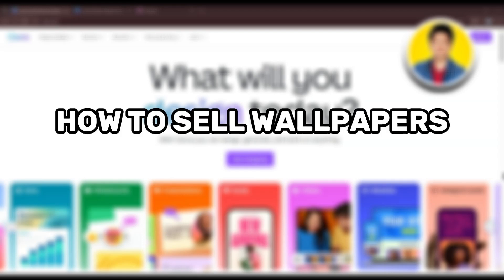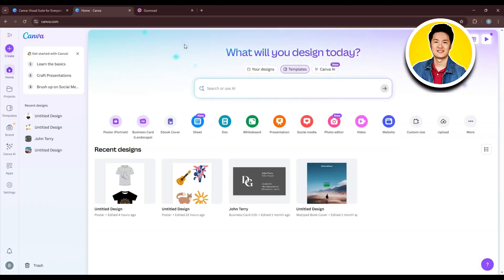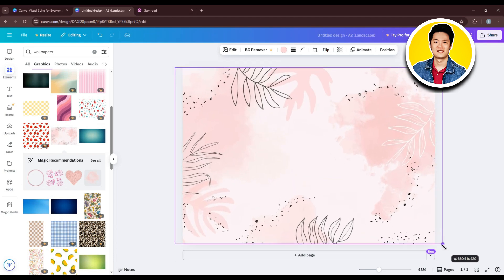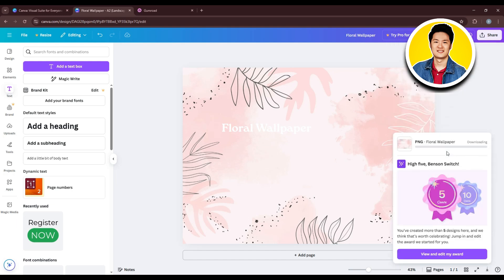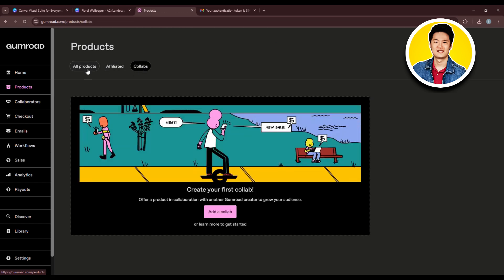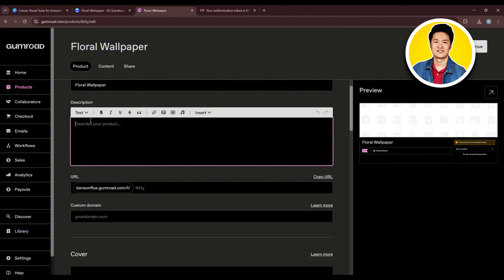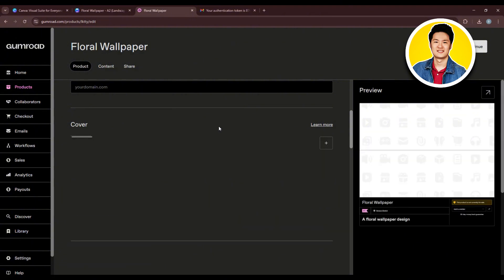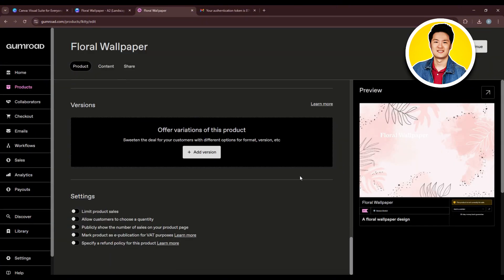How to Sell Wallpapers Online & Earn Money (FULL GUIDE)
Here's a guide on How to Sell Wallpapers Online.